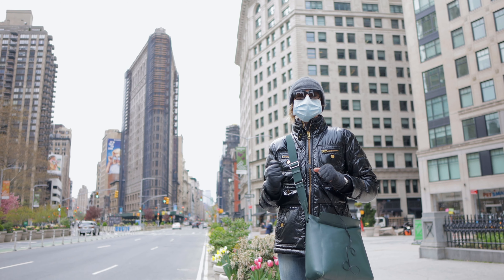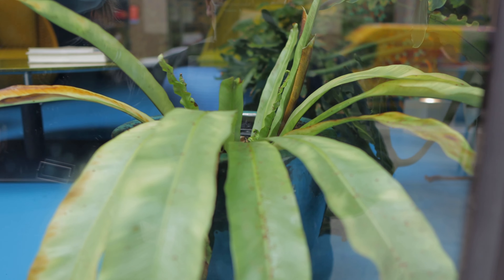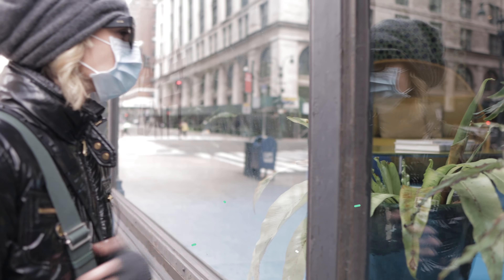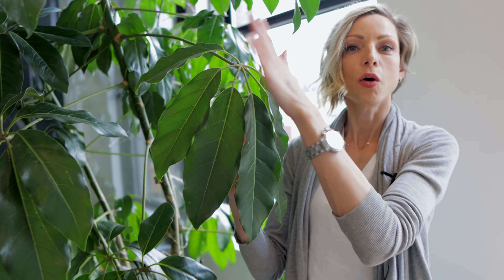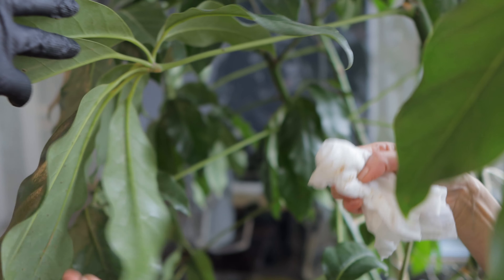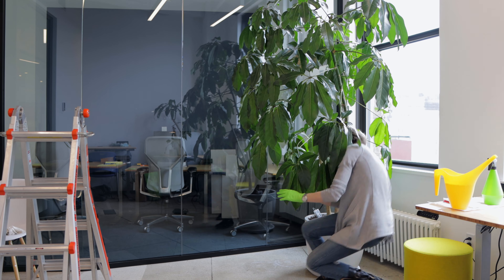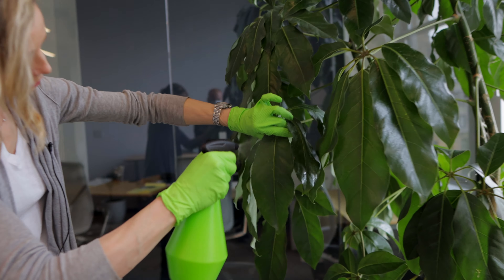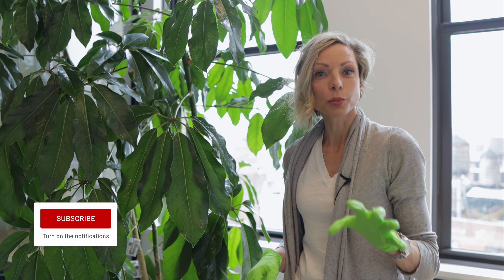Saving Plants From Scale In NYC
Juliette, the founder of is sharing video diary of her most recent plant maintenance rounds for office plants in New York City.

Today, Juliette is on a mission: to save an umbrella plant from a scale infestation.

What Juliette talks about in this video:

-The early warning signs of plant scaling;
-How to check plants for scale with visual examples;
-A homemade remedy to get rid of scales;
-How to spray and clean the leaves of the entire plant.

AFFILIATE MARKETING DISCLAIMER: This video and description may contain affiliate links, which means that if you click on one of the product links,  the channel may receive a small commission to help make more plant videos!
To learn more about other plant pests and treatments check these blog posts 👇

🐛🪲 Check out our articles on how to fight common houseplant pests 🐛🪲